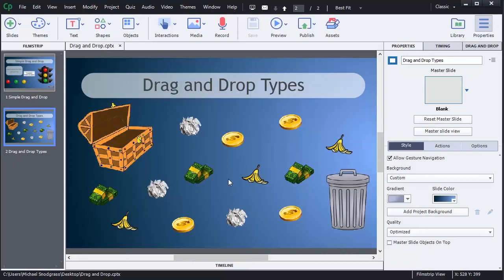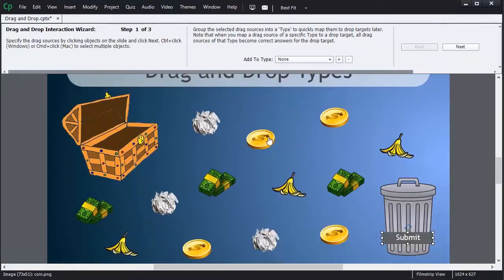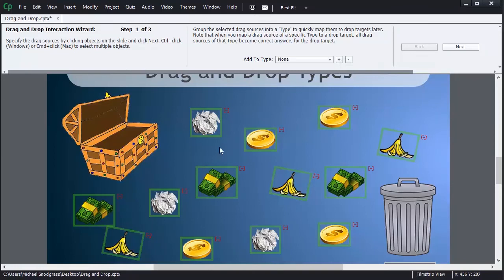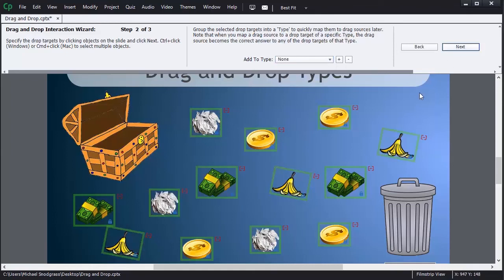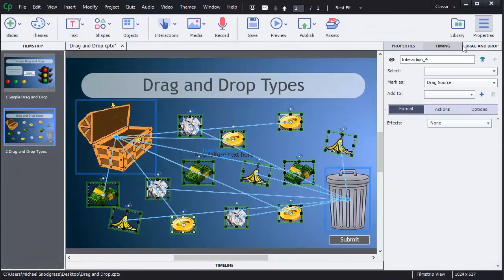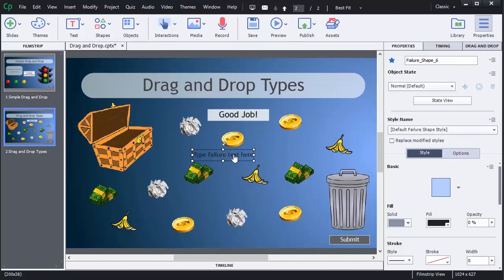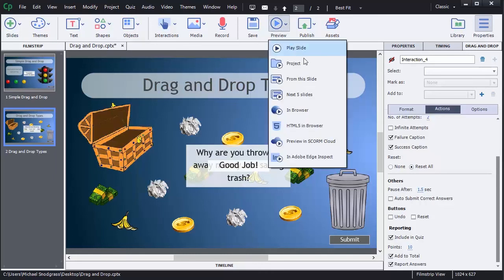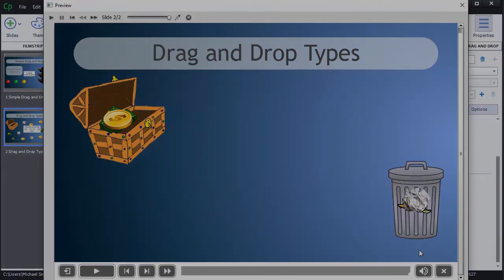Creating a Drag and Drop Interaction in Captivate pt.2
This lesson I will demonstrate how to create a more complex drag-and-drop interaction in captivate 9.  We will utilize a single drop target for multiple draggable objects. If you missed part 1 of this tutorial, you can find it here: